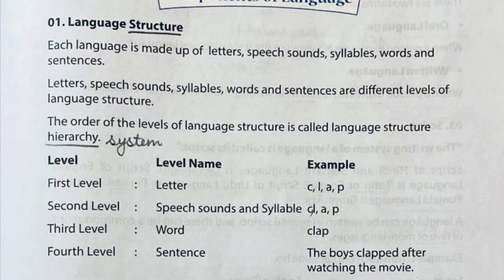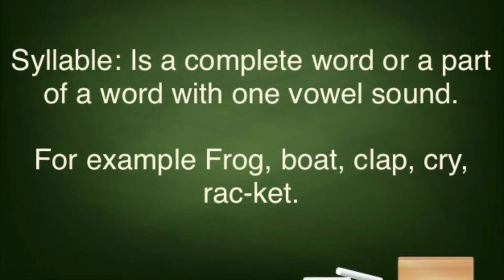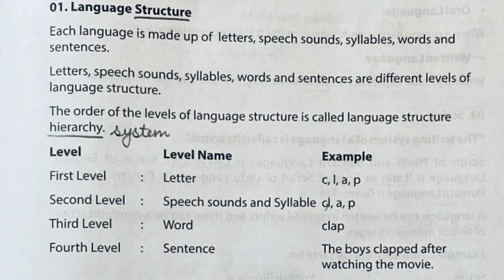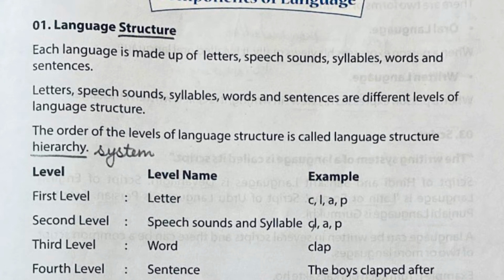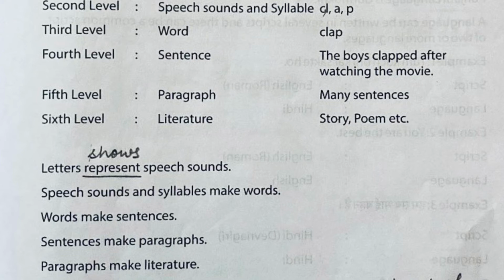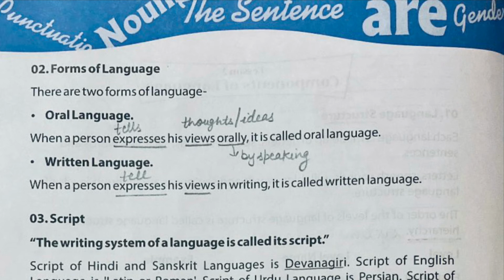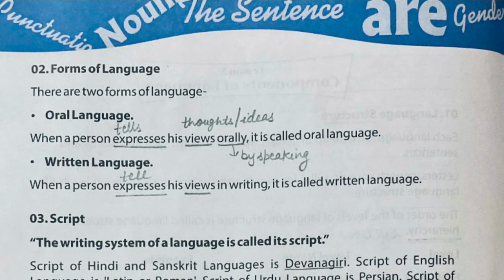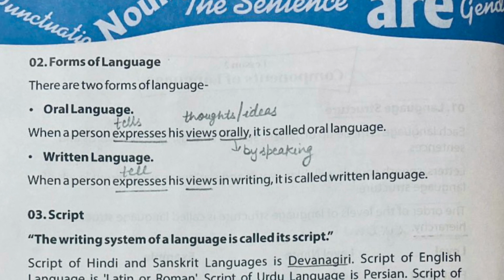April 13, 2021 Class-3rd. English language ( Chapter-2: Part-1)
Discussion of Language Structure and Forms Of Language of Chapter-2 in detail